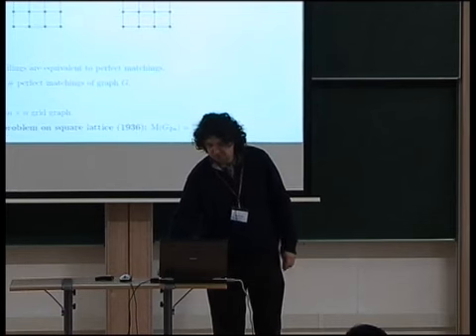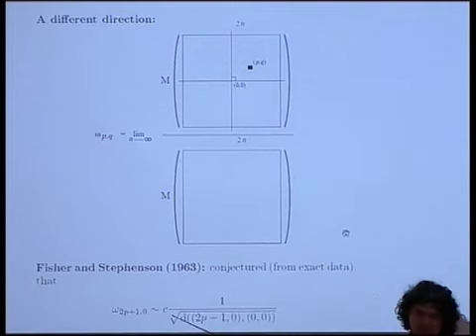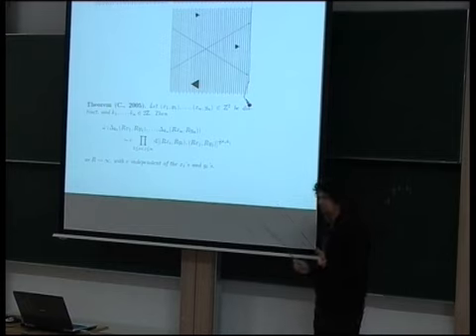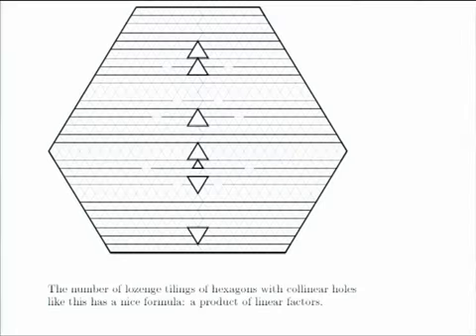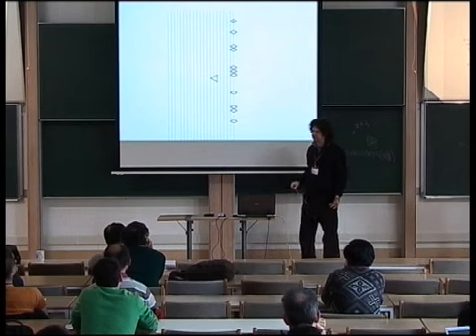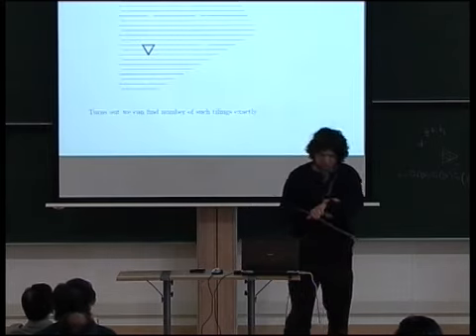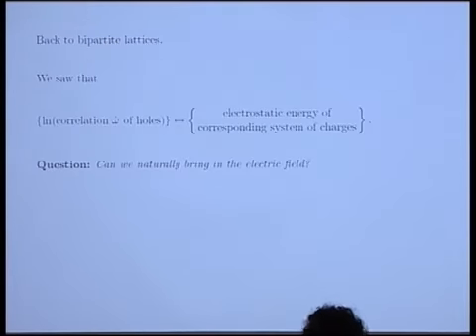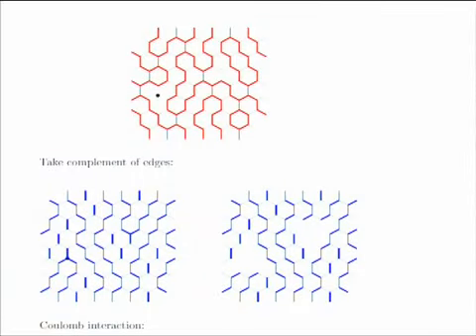Prof. Mihai Ciucu | Dimer packings with gaps and electrostatics: boundary interactions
Title: Dimer packings with gaps and electrostatics: boundary interactions
Speaker: Professor Mihai Ciucu (Indiana University)
Date: 24th Apr 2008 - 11:30 to 12:30

🗓️ Event: (CSMW04) Statistical-mechanics and quantum-field-theory methods in combinatorial enumeration